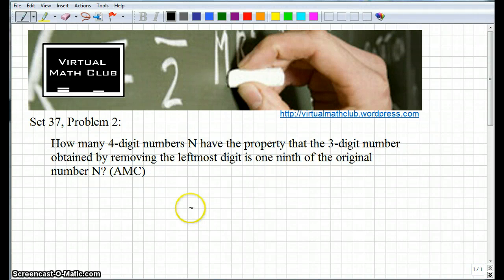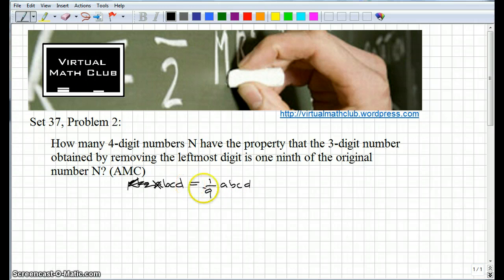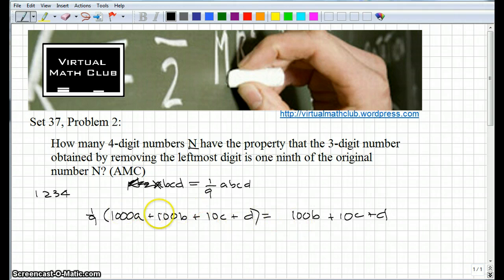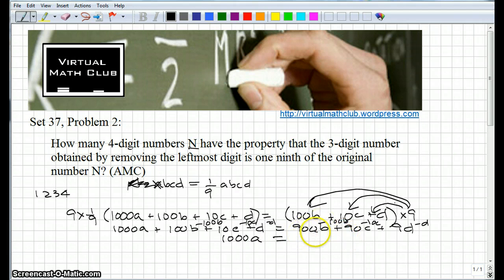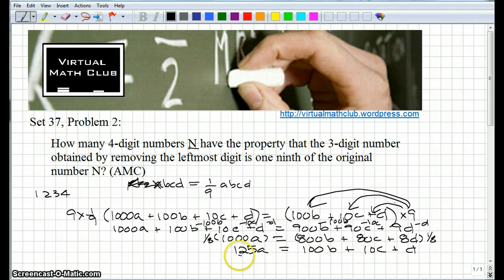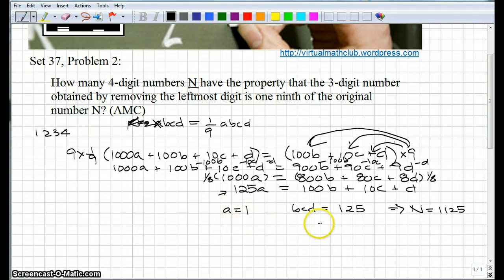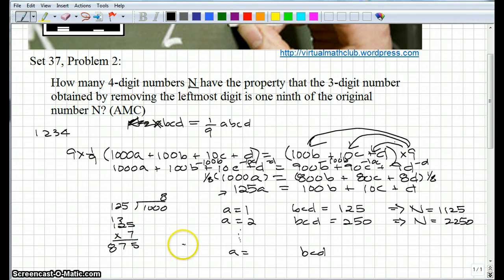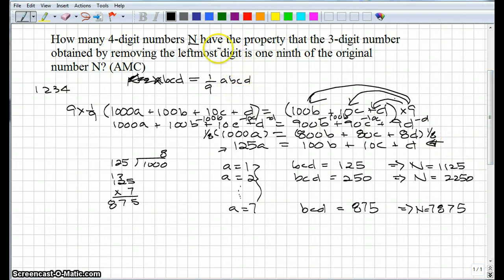Set 37 Problem 2